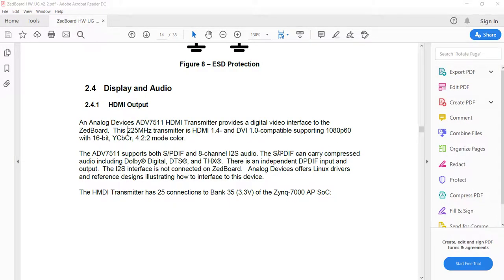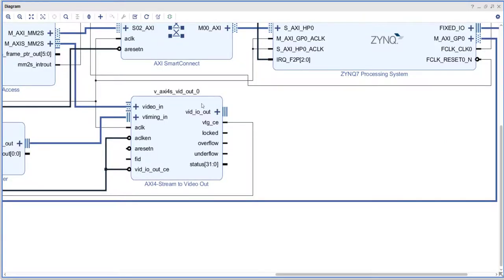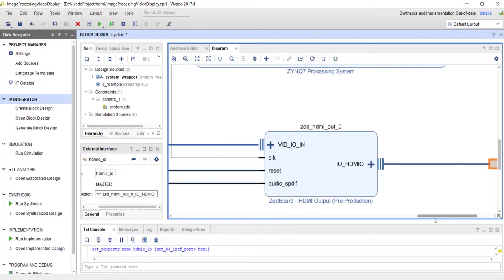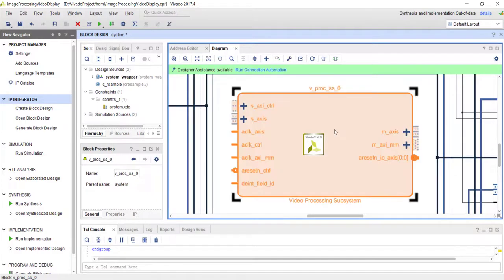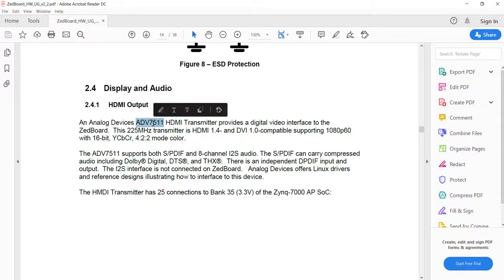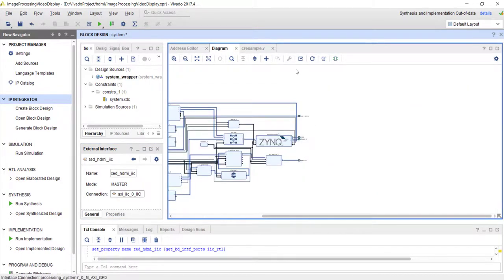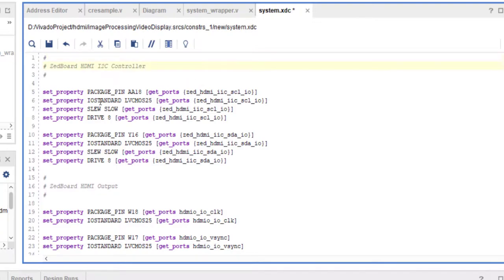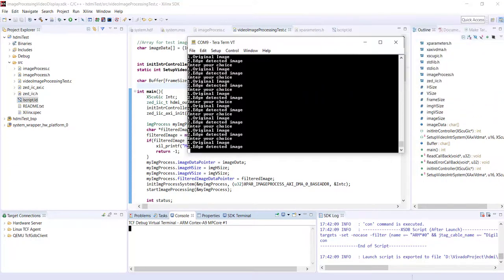Video Interfacing with Zynq (FPGAs): Part 7 Interfacing ZedBoard with HDMI Monitor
In this tutorial we combine the previously developed image processing IP (sobel edge detector) and the Video display system through HDMI interface
Source code